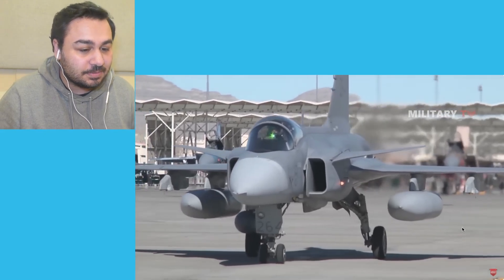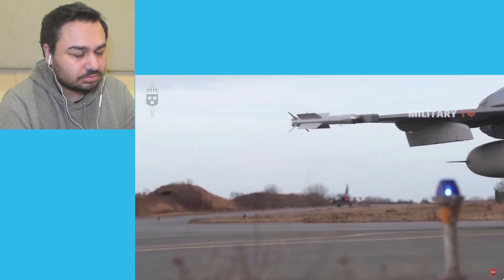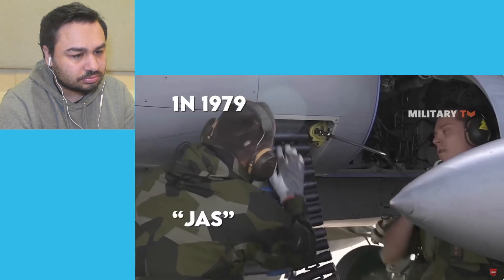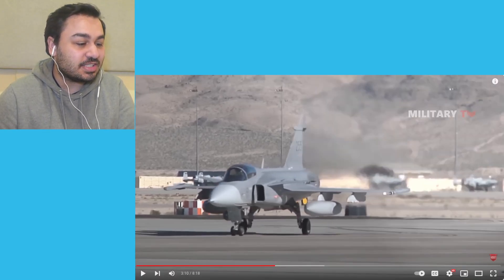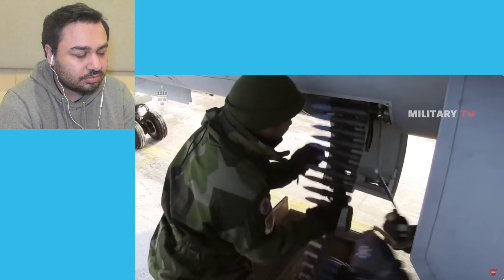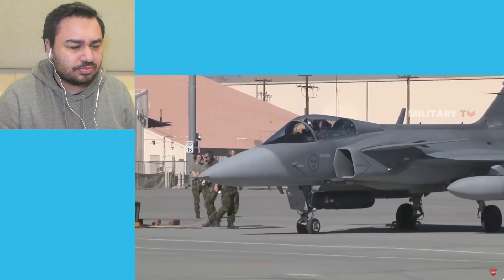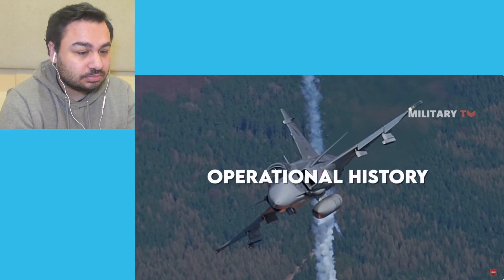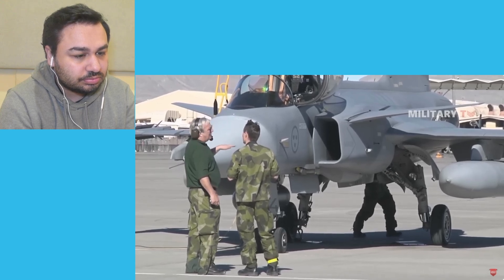British Reaction To JAS 39 Gripen: How Sweden Built The World's Best Non Stealth Fighter Jet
British Reaction To JAS 39 Gripen: How Sweden Built The World's Best Non Stealth Fighter Jet sweden swedish military reaction